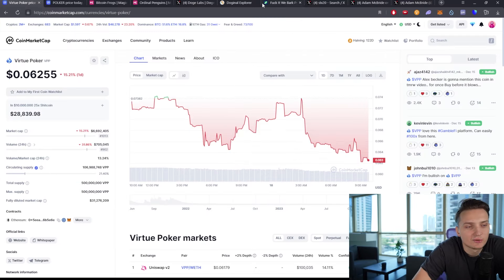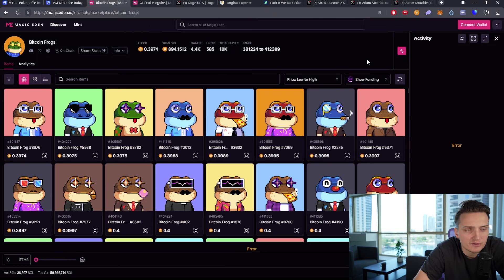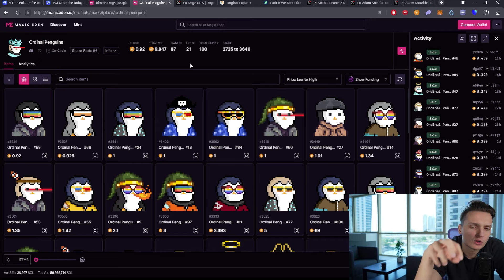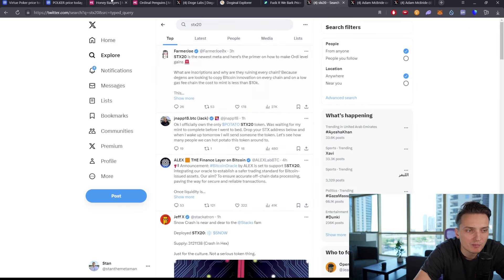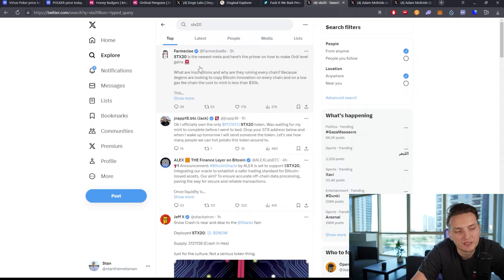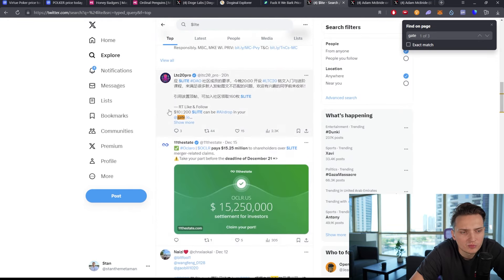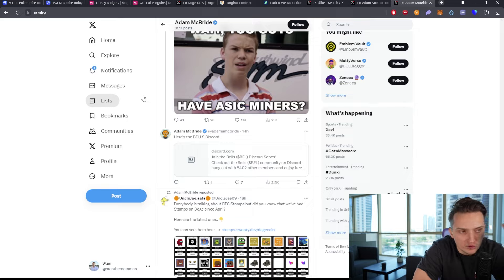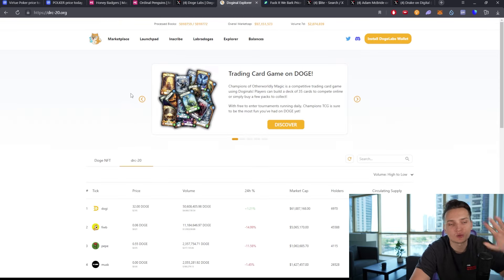When Alex Becker gambling video? 2x on $BELLS - Original Dogecoin Founder Blockchain. ORDINALS.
In this detailed crypto market analysis video, we explore several intriguing topics:

- Alex Becker and the Gambling Video: We discuss the anticipation around Alex Becker's gambling video and its potential impact on the market.
- $BELLS - The Original Dogecoin Founder Blockchain: A deep dive into the $BELLS token, the original project by the Dogecoin founder, including our recent 2x gain.
- STX20 and Ordinals: Examining the latest developments in STX20 and its significance in the world of Ordinals.
- Bitcoin Frogs: Analysis of the current market dynamics surrounding Bitcoin Frogs and their value in the crypto space.
- Ordinal Penguins: Exploring the emerging trend of Ordinal Penguins and their market potential.

Join us as we navigate these exciting and dynamic aspects of the cryptocurrency world, offering insights and strategies for enthusiasts and investors alike.

0:00 - Introduction and overview of video topics
0:14 - Discussion on Alex Becker and expected gambling video with VPP and POLKER
2:09 - Market trends and analysis of Bitcoin Frogs
3:17 - Exploration of Ordinal Penguins and their potential impact
6:40 - analysis of Doginals
7:33 - Insights into STX20 and its role in Ordinals
9:03 - LTC20 ordinals (lite)
10:00 - Analysis of $BELLS, the original Dogecoin founder project
12:15 - Final thoughts and future market predictions
13:25 - Conclusion and invitation for viewer feedback

This video is for informational and educational purposes only and should not be considered financial advice. The views expressed are personal opinions and are not intended as investment recommendations. Cryptocurrency investments carry high risks, including the potential loss of capital. Viewers are advised to conduct their own research and consult with a financial professional before making any investment decisions. The creators of this video are not responsible for any losses or damages arising from the use of this information.